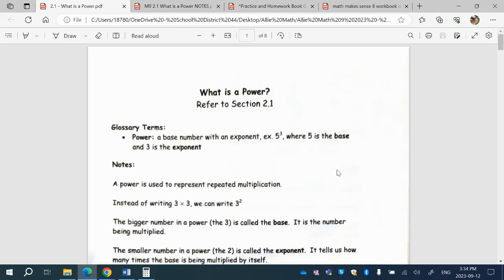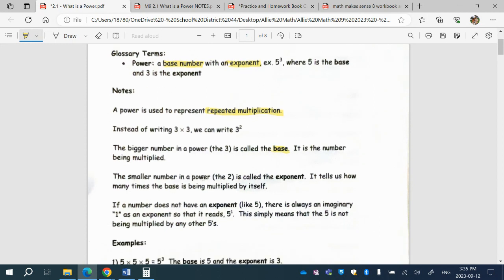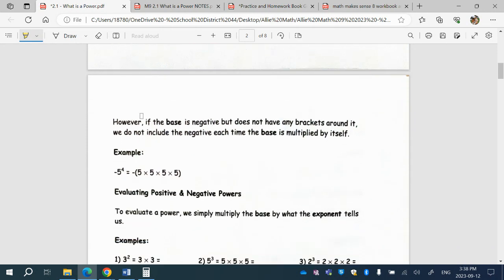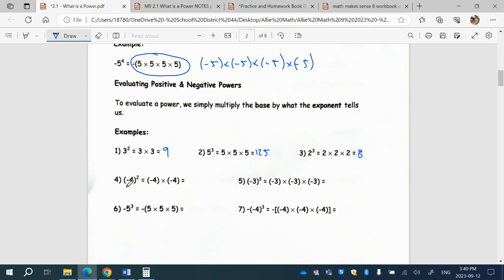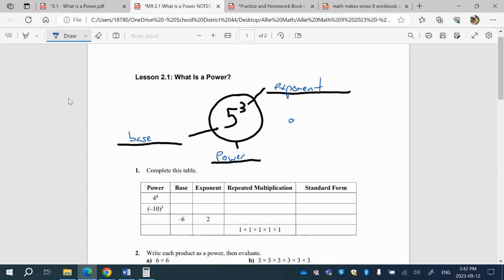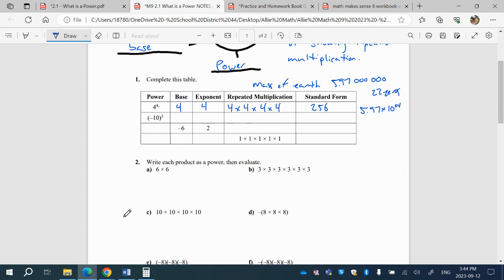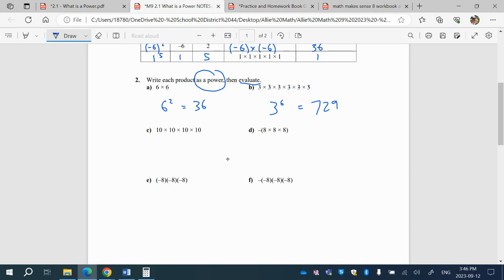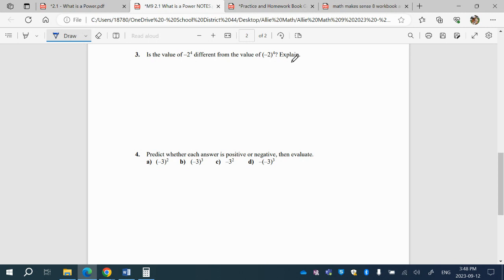OLD NOTES 2.1 What is a Power?